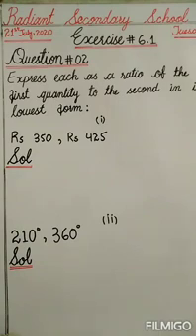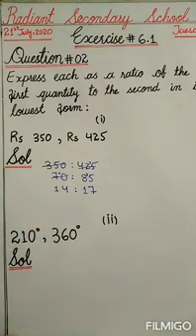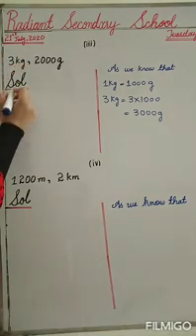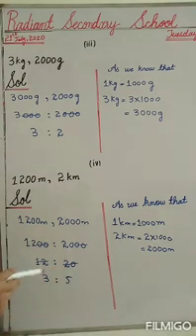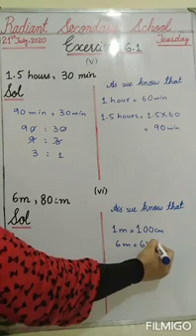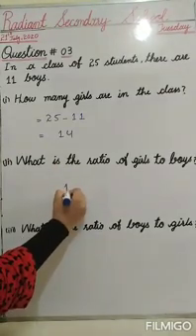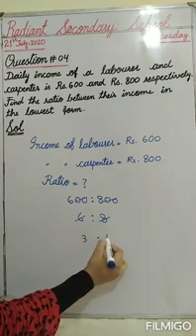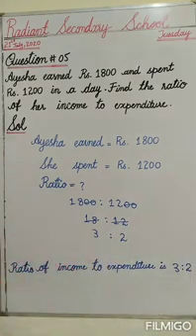Class 6th, lecture # 15